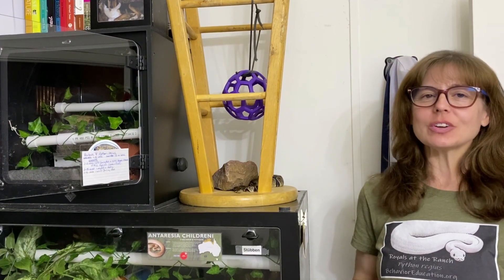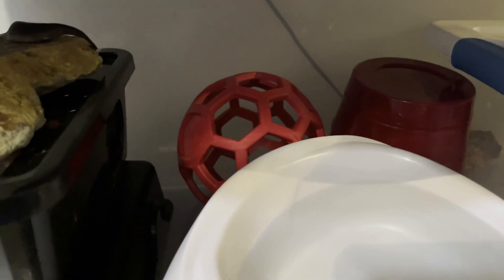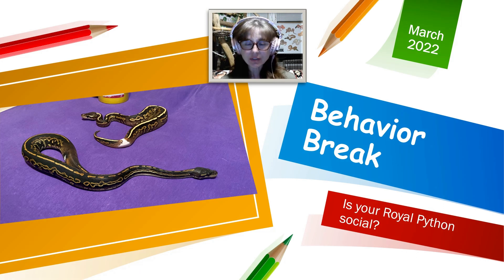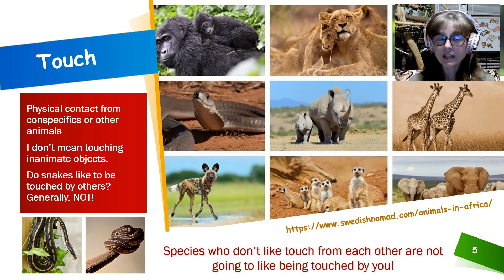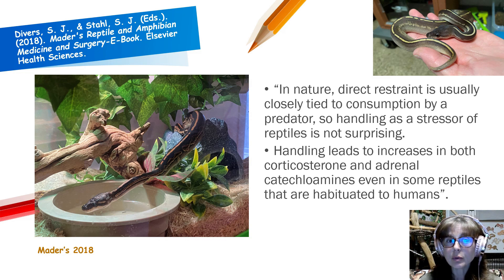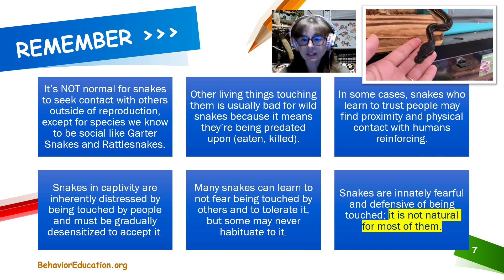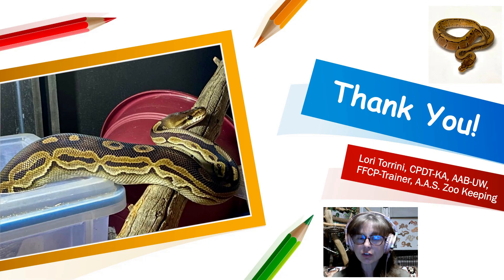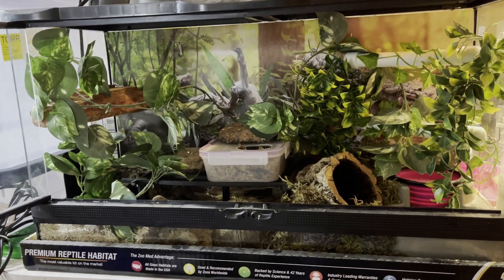Do snakes like to be touched? RATR 3 March 2022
Welcome to Royals at the Ranch for Thursday, March 3, 2022. This week I show you some simple habitat ideas using tubs, glass, and PVC, there is a Behavior Break segment, and we finish up with a glimse of one of our Royals. Oh, and our SD Retic Tau Ceti makes an unscheduled, surprise appearnce.

Schuett, G. W., Clark, R. W., Repp, R. A., Amarello, M., Smith, C. F., & Greene, H. W. (2016). Social behavior of rattlesnakes: a shifting paradigm. Rattlesnakes of arizona, 2, 161-244.

Clark, R. W. (2004). Kin recognition in rattlesnakes. Proceedings of the Royal Society of London. Series B: Biological Sciences, 271(suppl_4), S243-S245.

Mason, R. T., & Parker, M. R. (2010). Social behavior and pheromonal communication in reptiles. Journal of Comparative Physiology A, 196(10), 729-749.

Skinner, M., & Miller, N. (2020). Aggregation and social interaction in garter snakes (Thamnophis sirtalis sirtalis). Behavioral Ecology and Sociobiology, 74(5), 1-13.

Divers, S. J., & Stahl, S. J. (Eds.). (2018). Mader's Reptile and Amphibian Medicine and Surgery-E-Book. Elsevier Health Sciences.